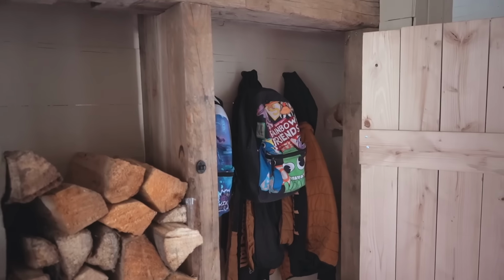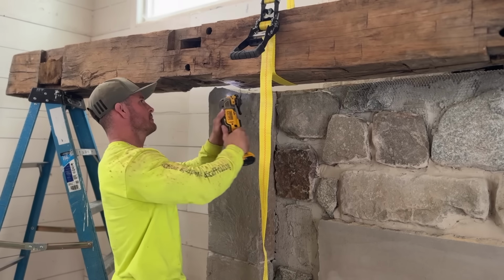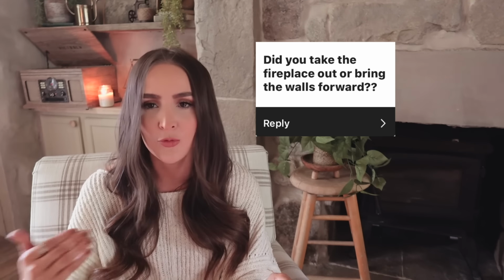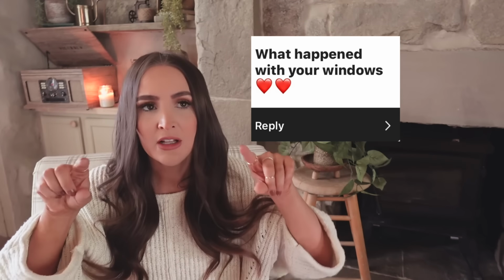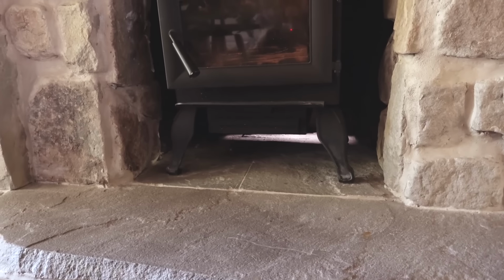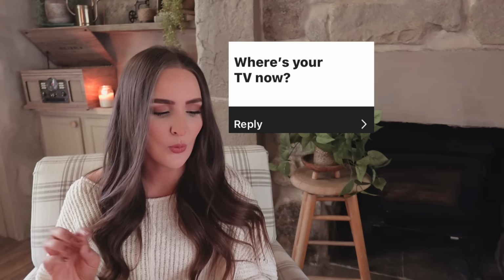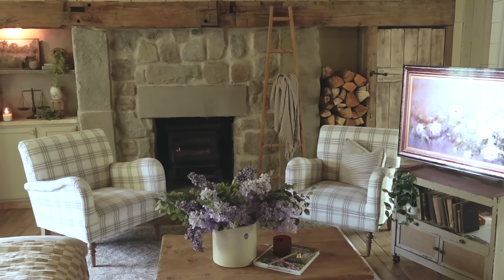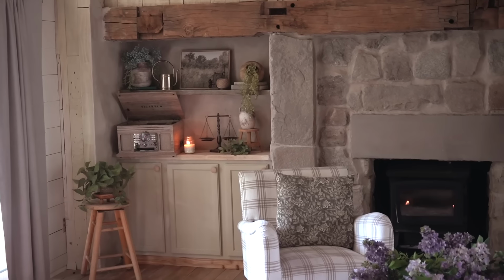English Cottage Living Room Renovation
Links👇🏻

Beam: Wasatch timbers in Park City Utah

Stones: Stoneworld, Ogden Utah
Tumbled limestone

Wood burning stove

Grout color: Ivory

Paint color: (cabinets and wall)
Oyster Shoal - Valspar

Lilacs:
A floral

Record player

📝Get my 6 month tracker - Includes meals I ate, workouts I did, favorite grocery items, daily/ monthly trackers + details on each task I strived to complete each day!

(I share pictures from All my videos here)

🎥CAMERA EQUIPMENT:
- Vlog camera
- Camera used in this video